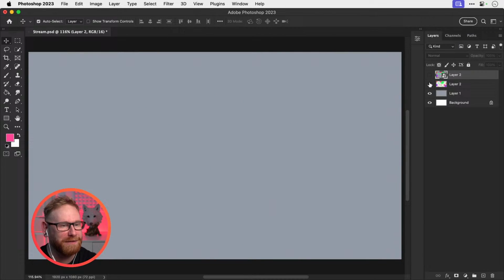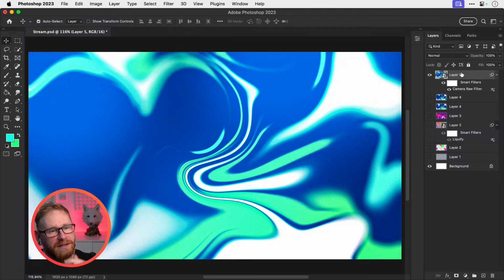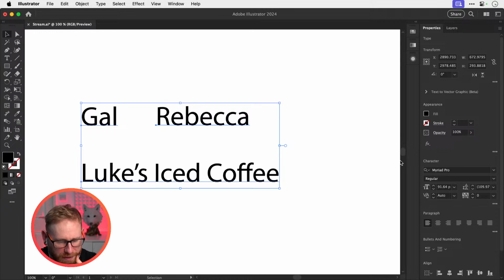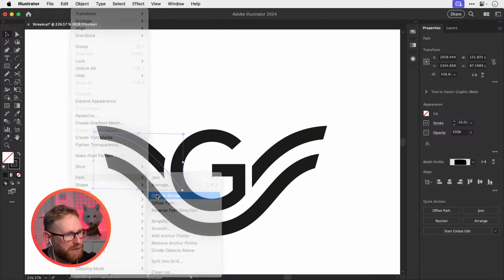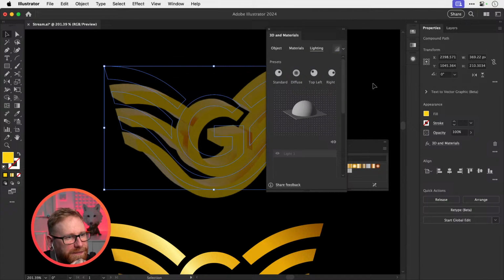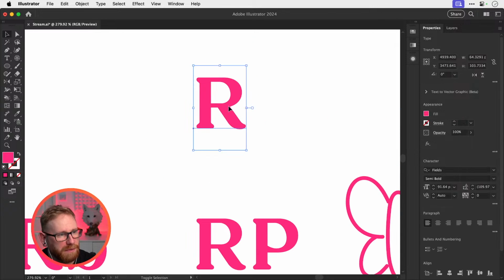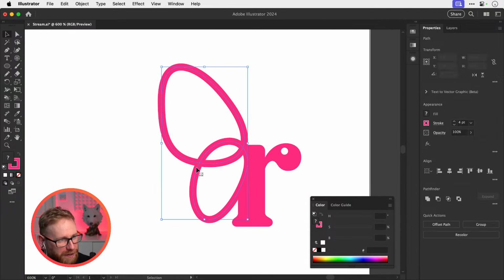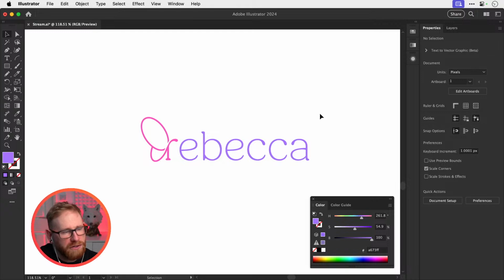Free Logo Design Live in Adobe Illustrator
In this livestream we're going to design things and have some fun.

✌️ Connect with hundreds of other creatives right now, join our free community on Discord